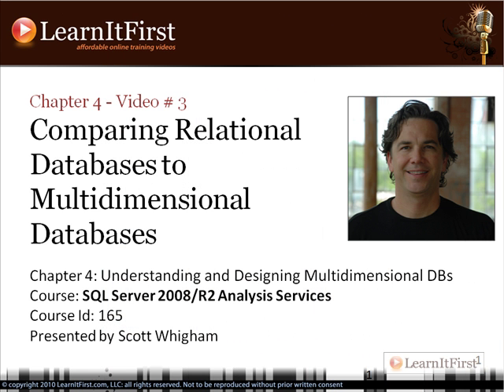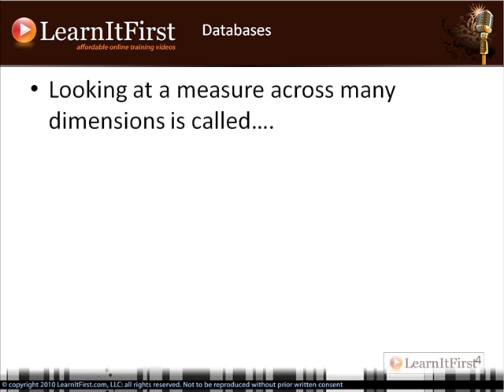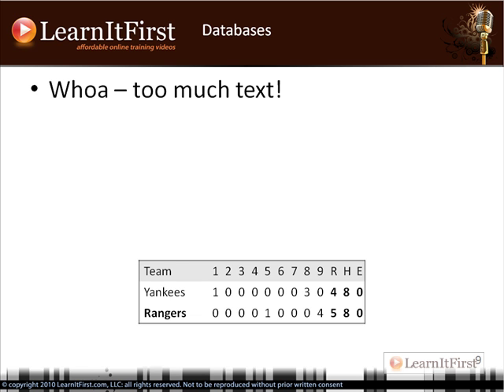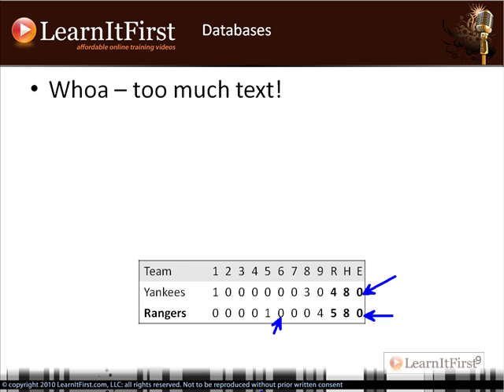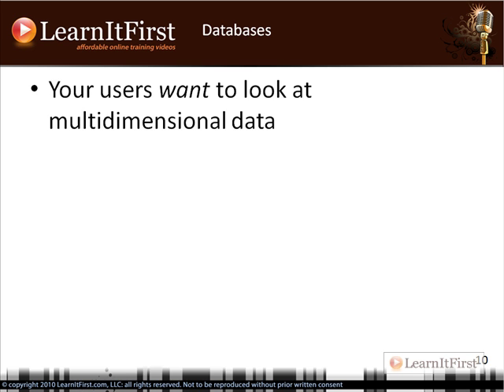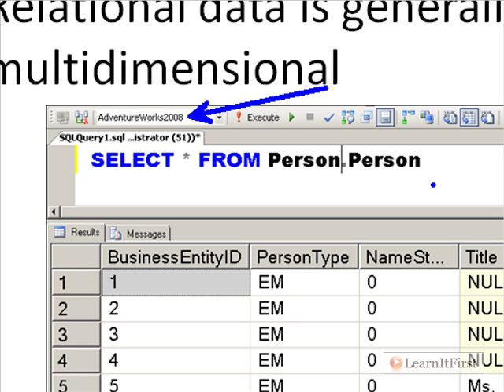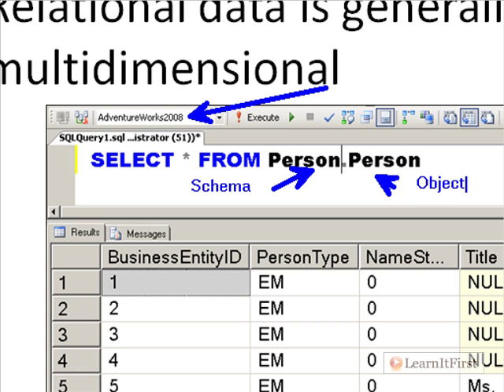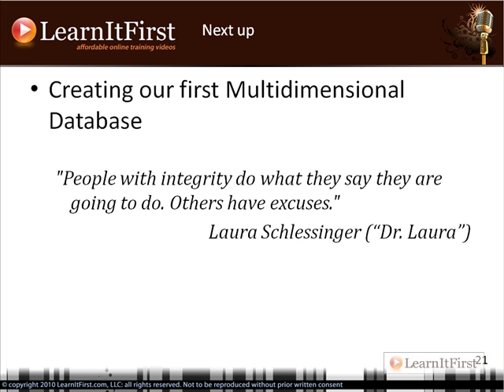Comparing Relational Databases to Multidimensional Databases in SQL Server 2008/R2 Analysis Services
In this video Scott will go over the differences between relational databases and multidimensional databases.  This topic has been briefly covered in previous videos, but this video will introduce some different aspects and perspectives.

Highlights from this video:

- How do users want to use the data?
- Measures and dimensions
- Multidimensional analysis
- Relational data